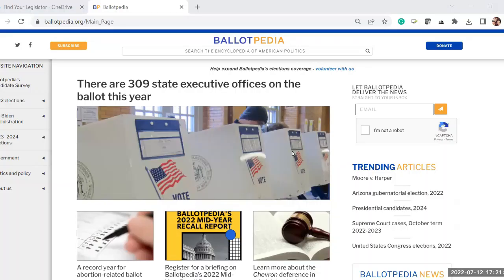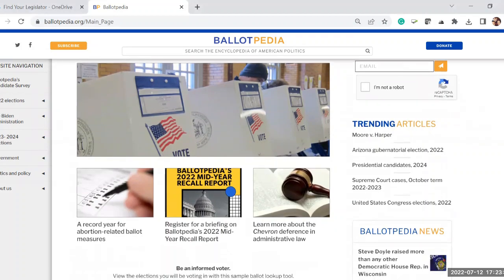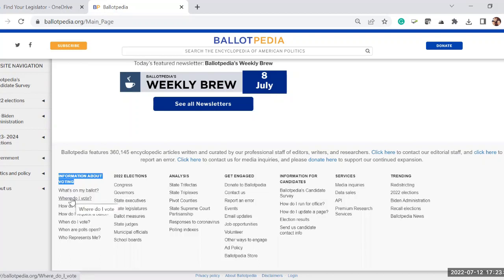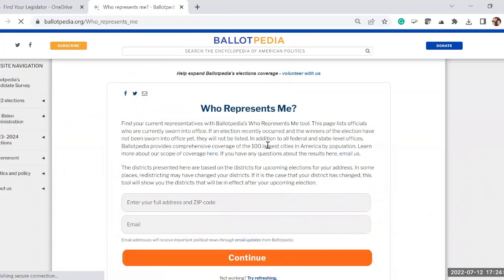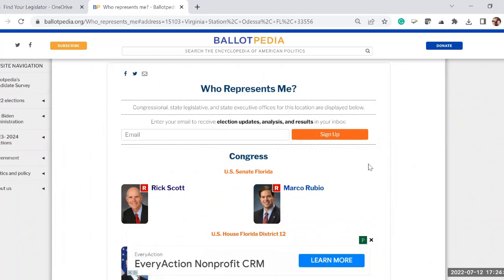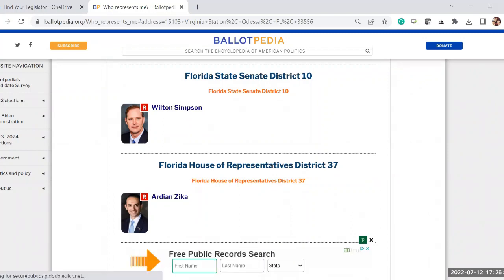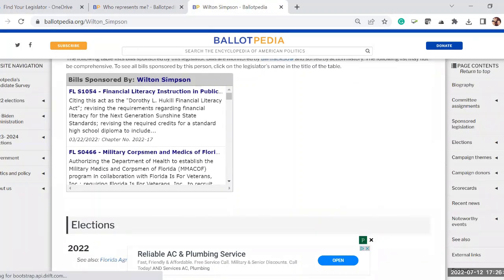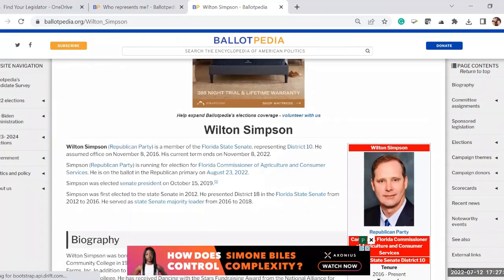Find My Legislators_Voter Engagement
NASW-FL Chapter provides this short walk-through video on how to find your legislators using Ballotpedia.